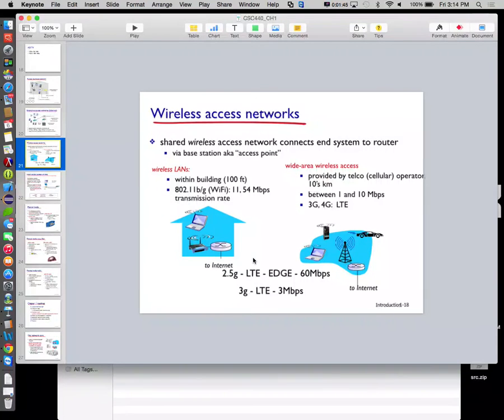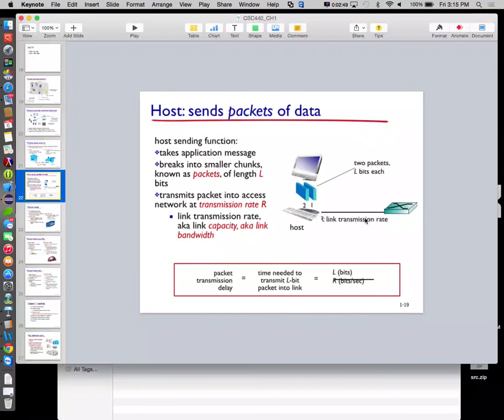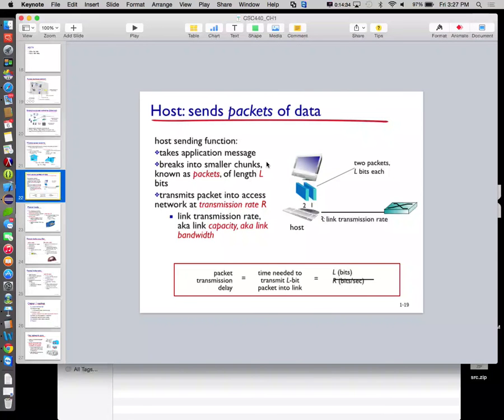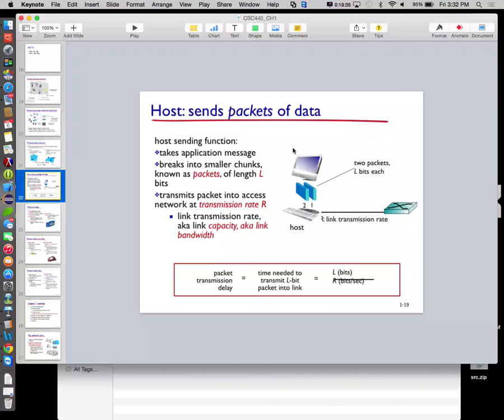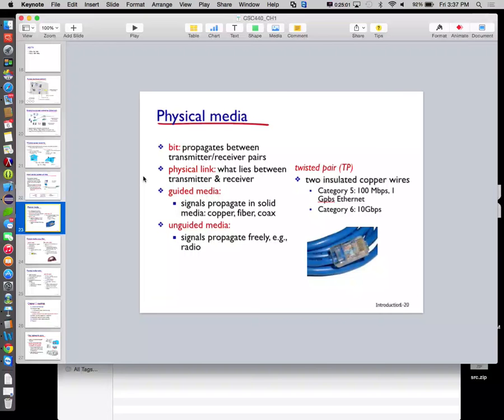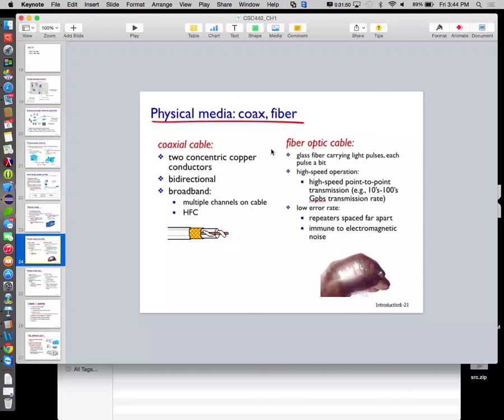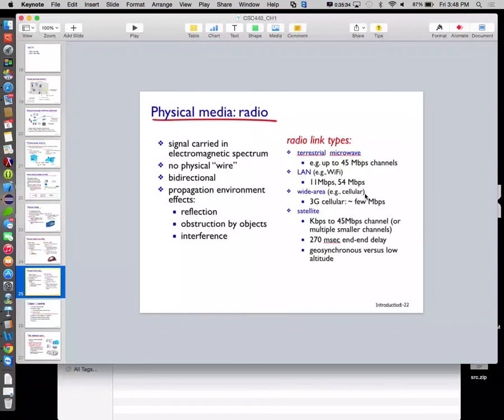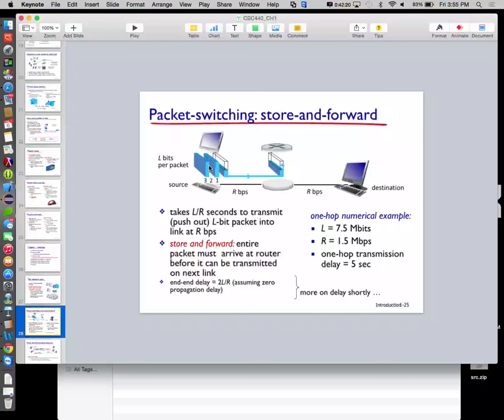CSC440 2/6/15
Packet Switched Networks